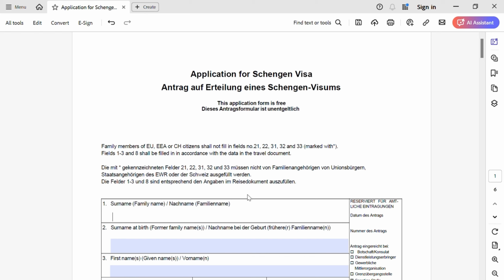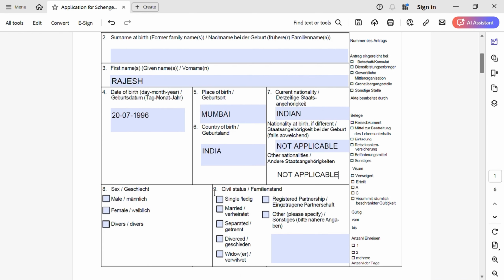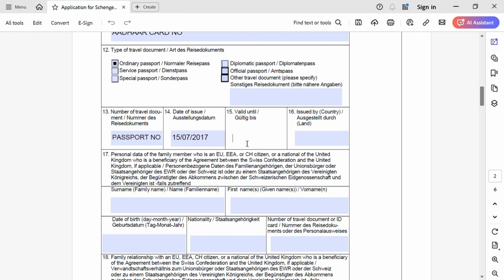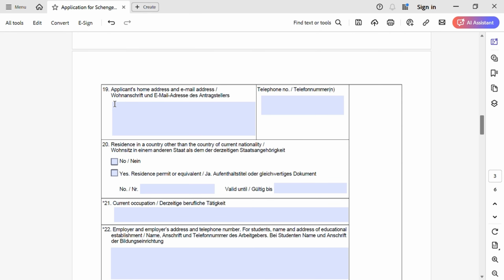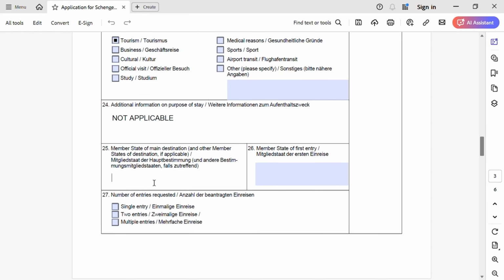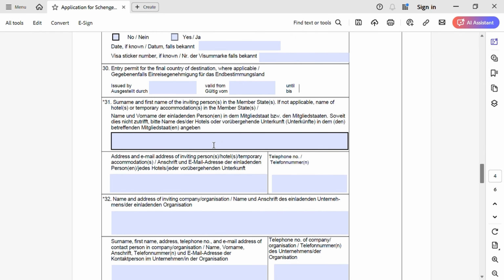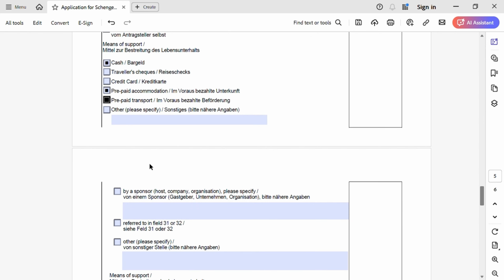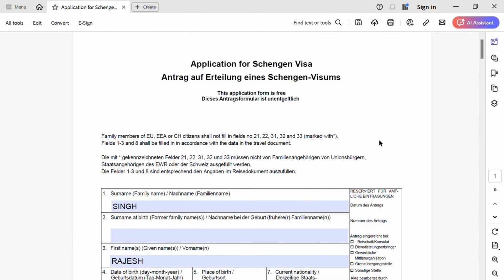SCHENGEN VISA APPLICATION FORM| HOW TO FILL UP FORM FOR SCHENGEN COUNTRIES| SWITZERLAND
HEY GUYZ THIS VIDEO GIVES DETAILED INFORMATION OF SCHENGEN VISA APPLICATION FOR SWITZERLAND FROM INDIA THROUGH VFS GLOBAL STEP BT STEP GUIDE.